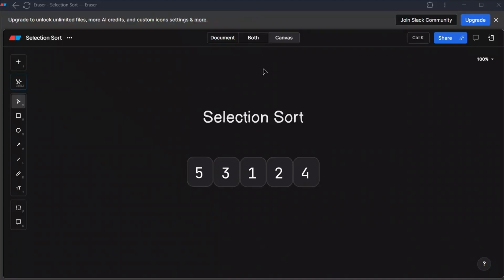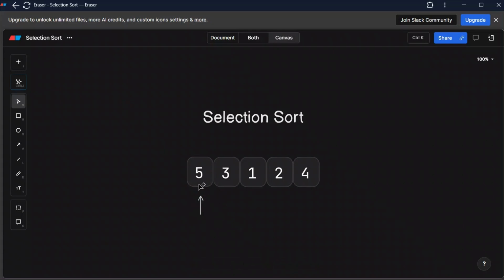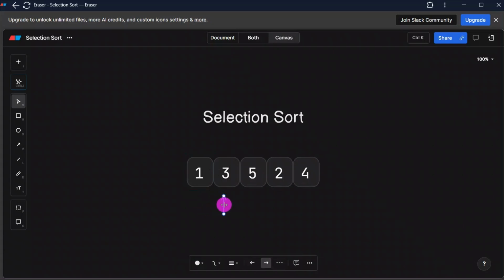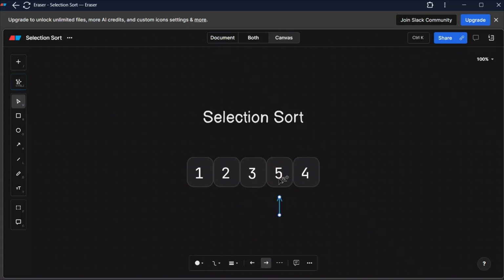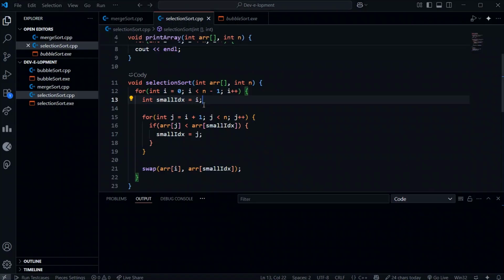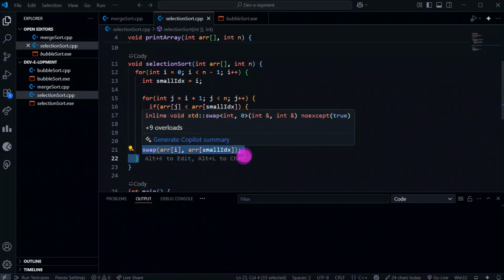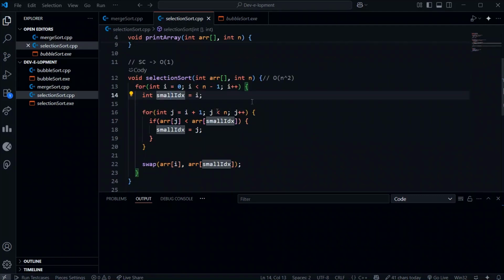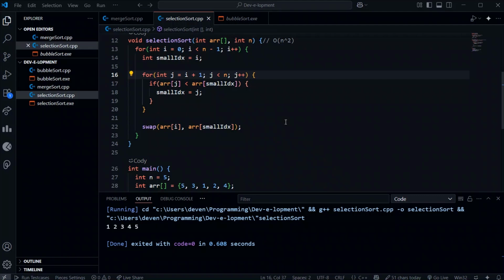Selection Sort Program in C++ | Time Complexity + Dry Run | Explanation | Dev-e-lopment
In this video, I explain the **Selection Sort algorithm in C++** with a complete step-by-step walkthrough. The tutorial includes a **visual dry run using Eraser Web Canvas** to help you clearly understand how the algorithm works during each iteration.

You will learn:

* What is Selection Sort and how it works
* C++ implementation explained line by line
* Visual dry run with manual tracing

This video is ideal for:

* Beginners learning Data Structures and Algorithms (DSA)
* Students preparing for technical interviews or placements
* BCA, B.Tech, and CS students building strong DSA foundations

**Tools Used:**

* **Visual Studio Code (VS Code)** for writing and running C++ code
* **Eraser Web Canvas** for visual explanation

**More DSA videos coming soon! Make sure to:**